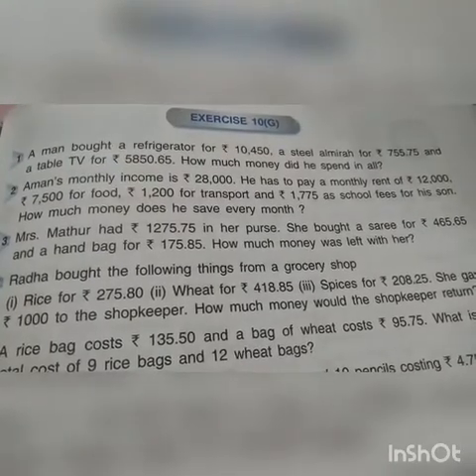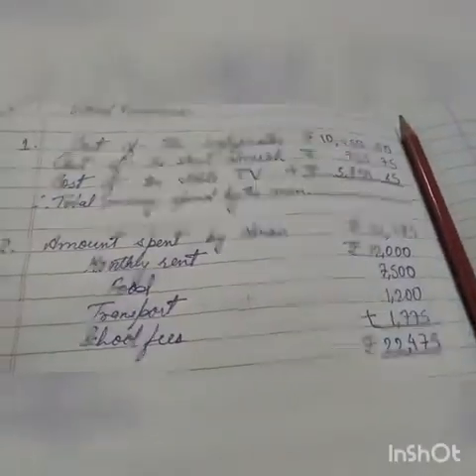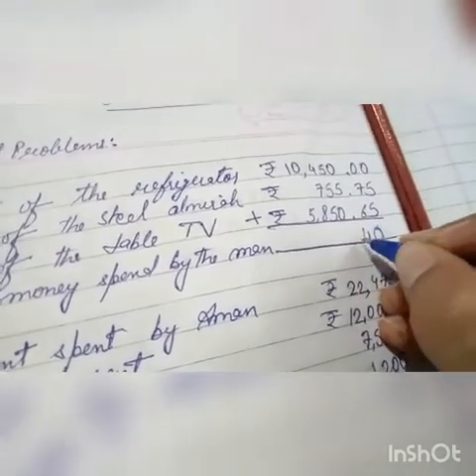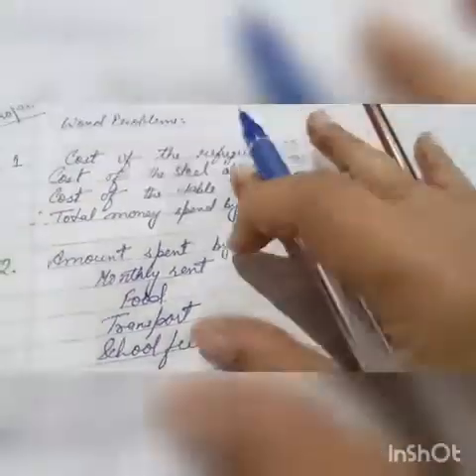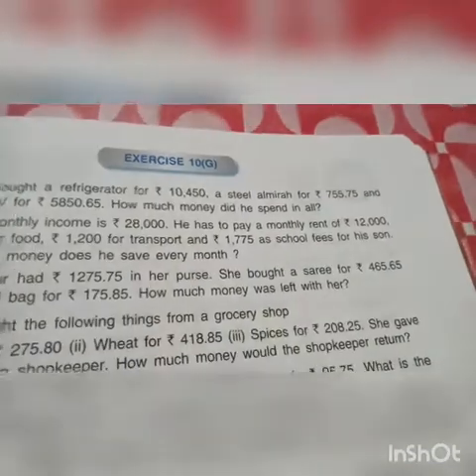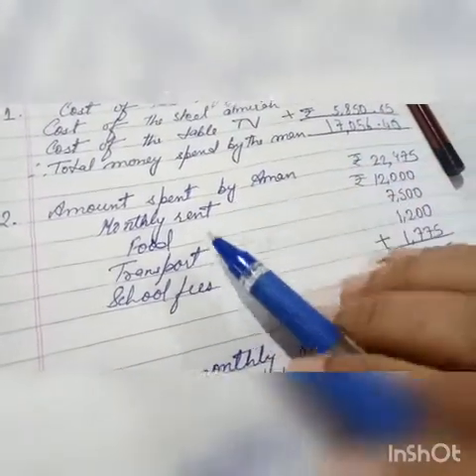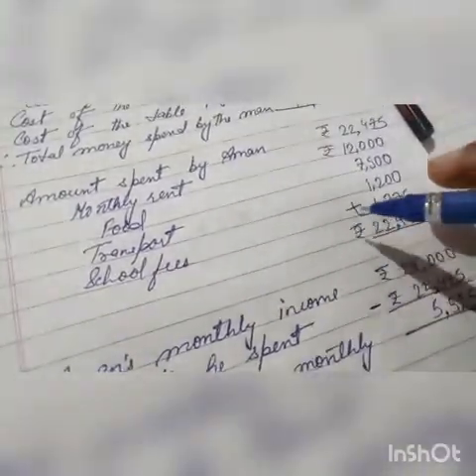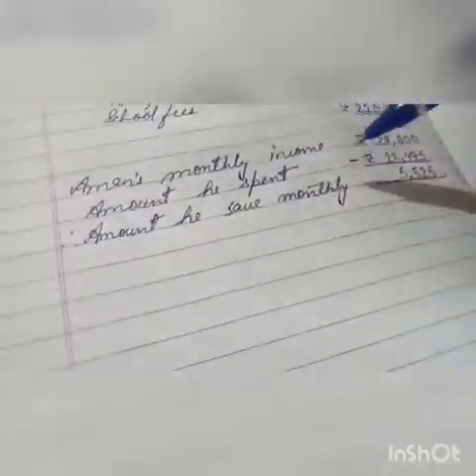Class 5, Maths chapter 10,part-7